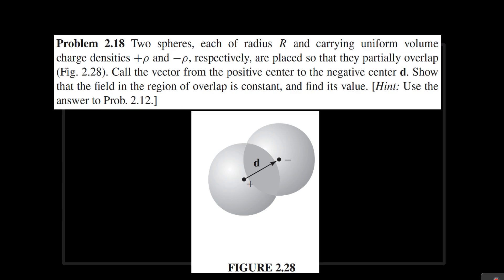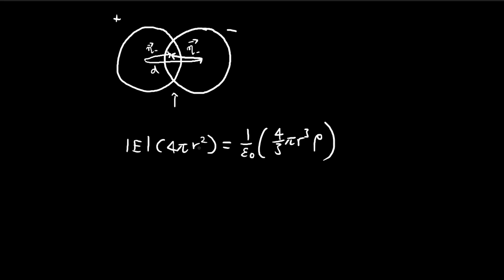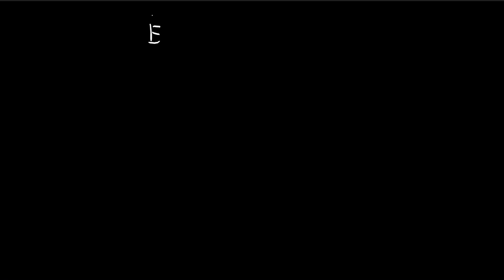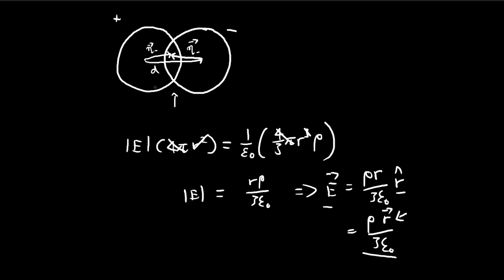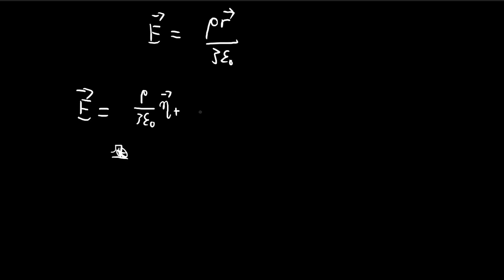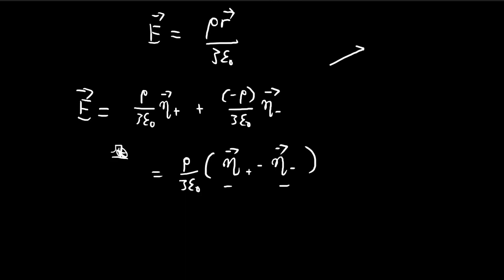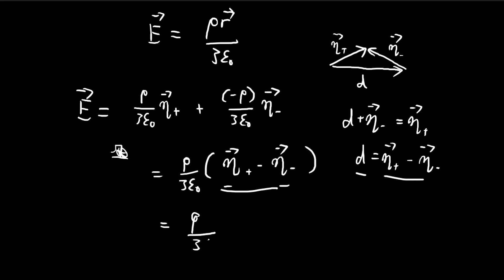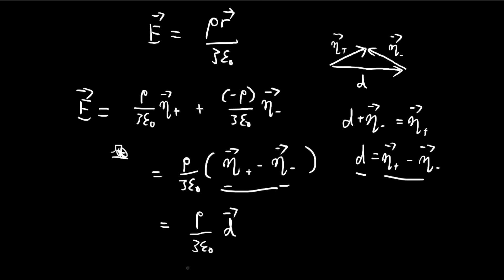Problem 2.18 | Introduction to Electrodynamics (Griffiths)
An elegant problem with an elegant result. All you have to do is to apply the principle of superposition to arrive at the surprising conclusion that, within the overlapping region, the electric field is somehow always the same.